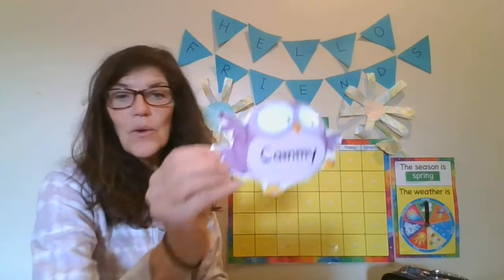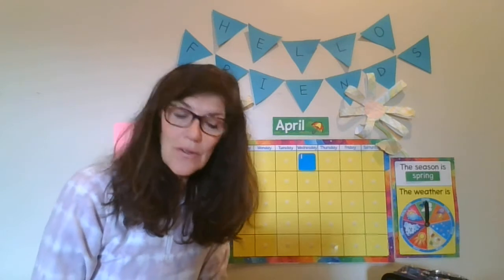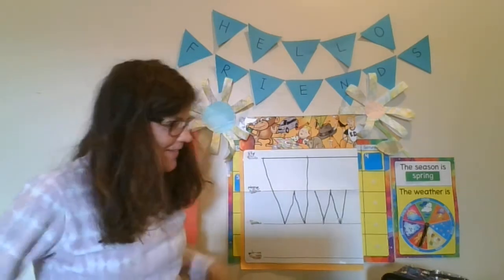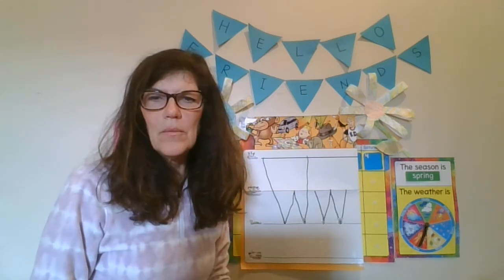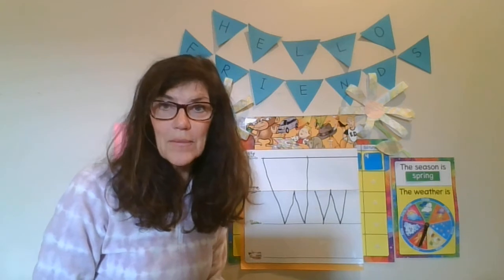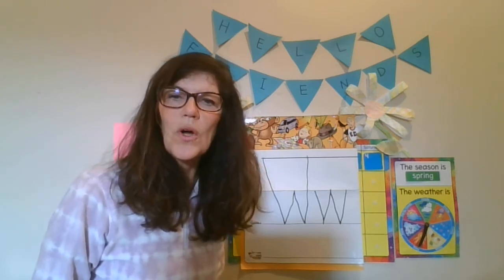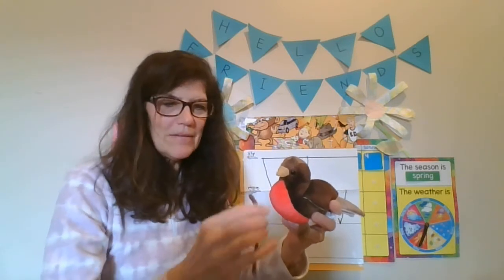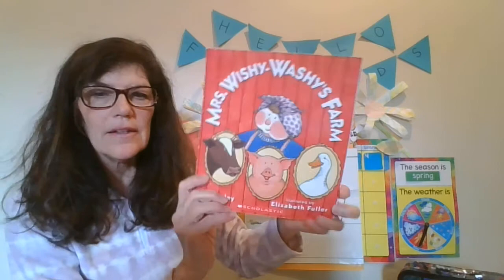Miss Lee Ann's Circle Time (4/6)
Calendar, letter Ww,  story